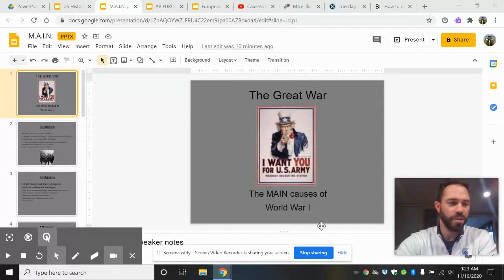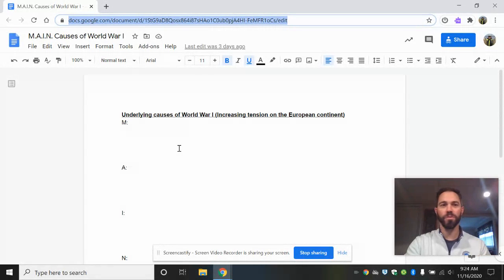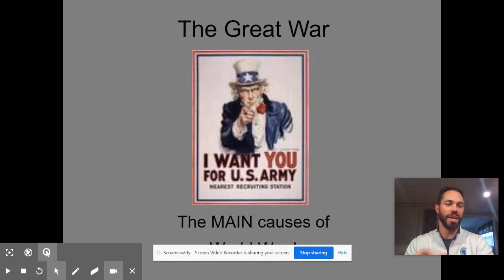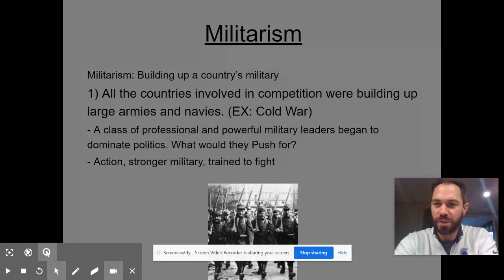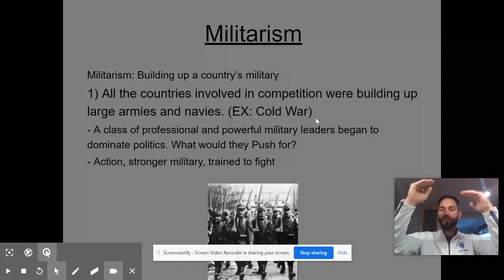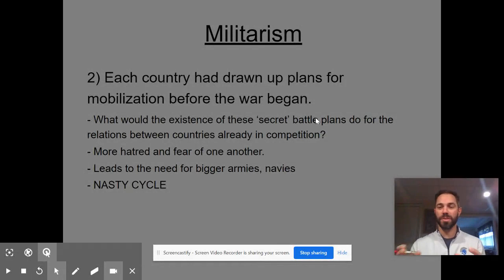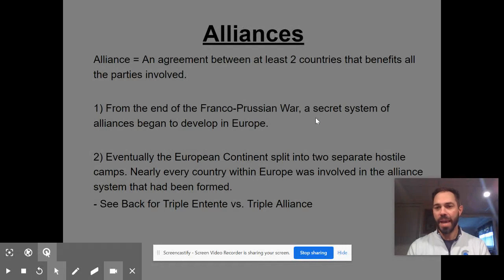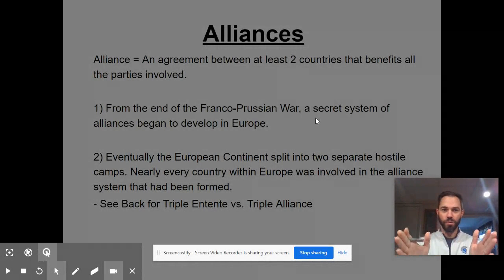MAIN Causes Part I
Intro to the MAIN Causes of WW1.